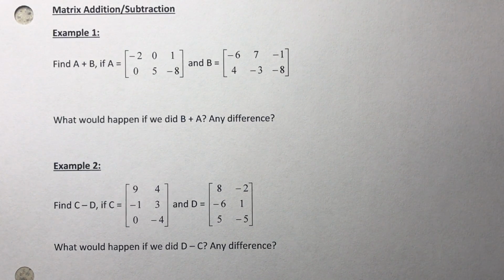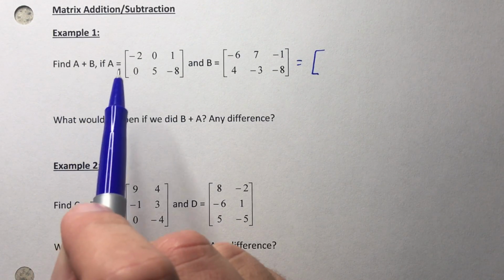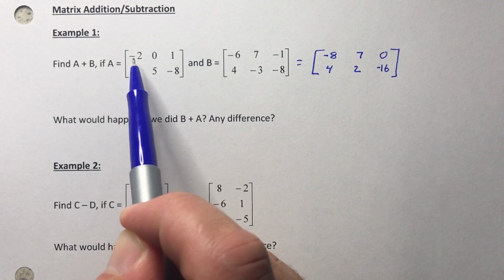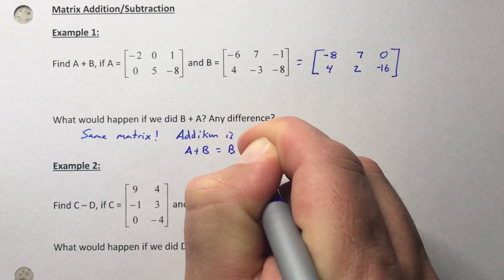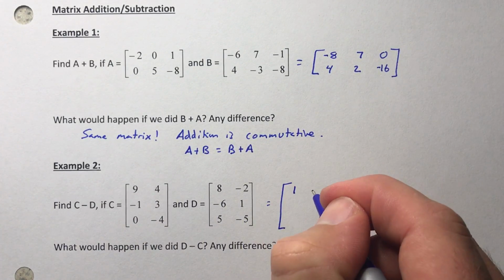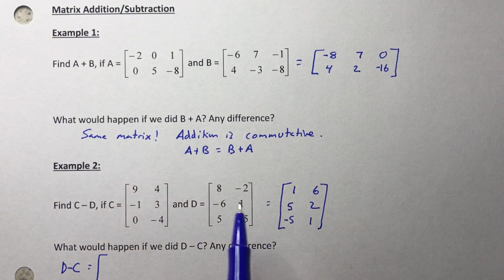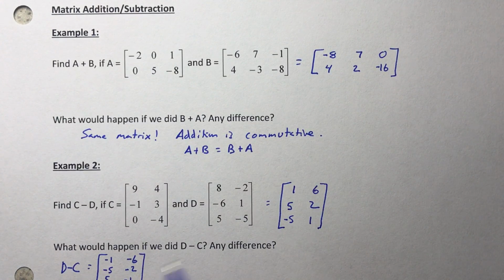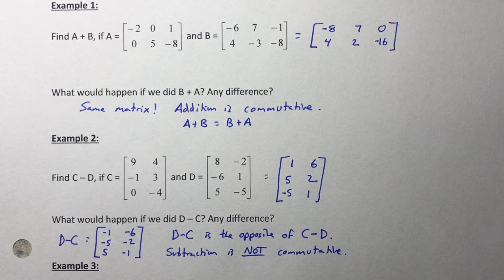Discrete Math 2.1 - Ex. 1 and 2